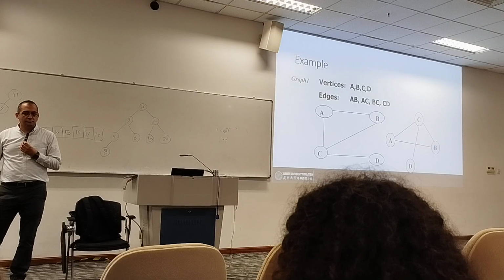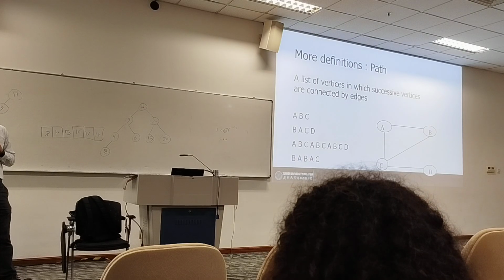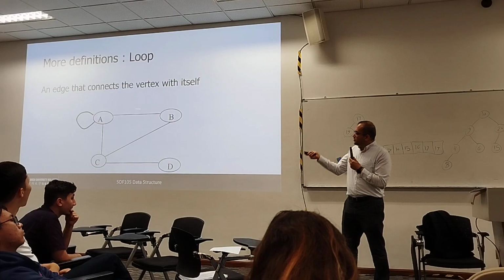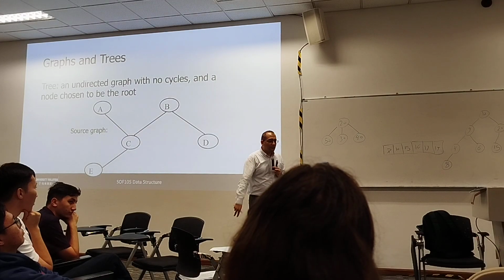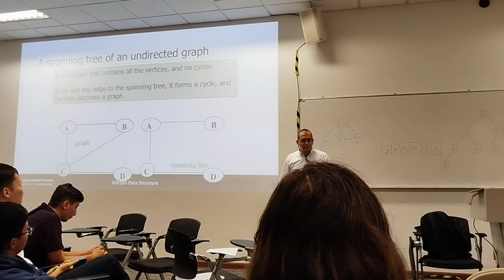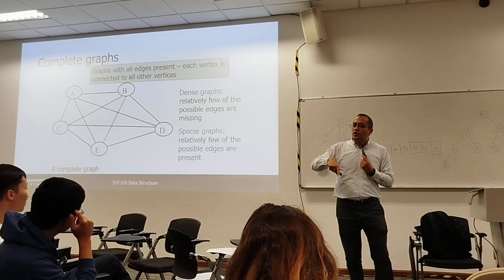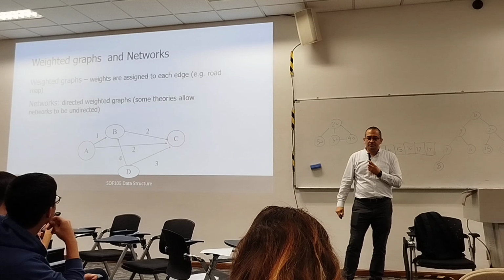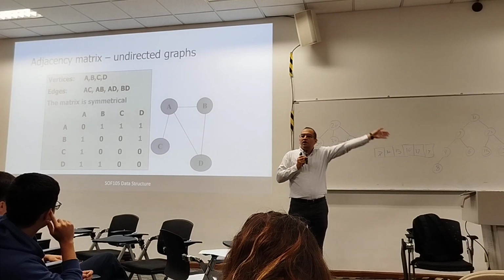5 July 25